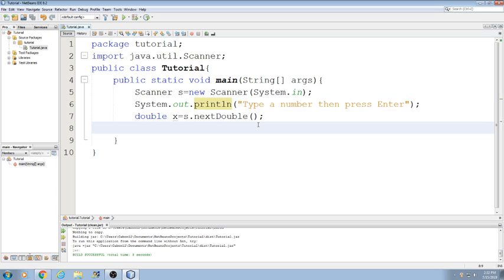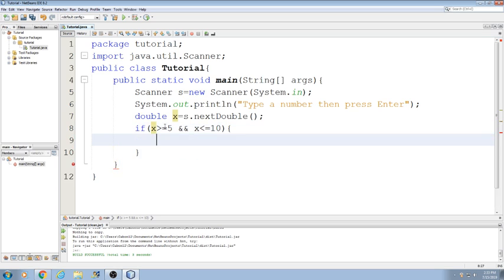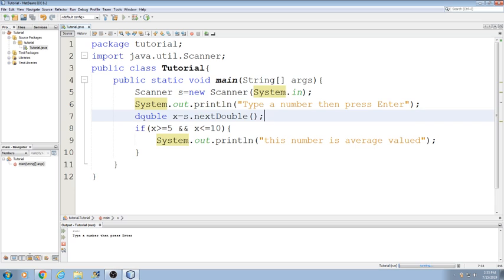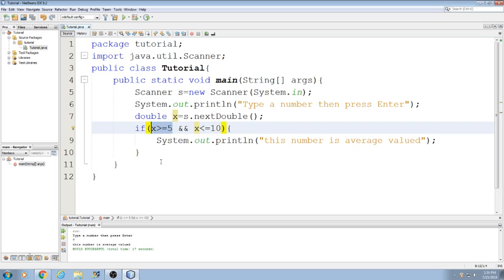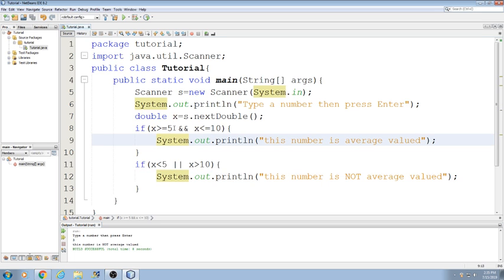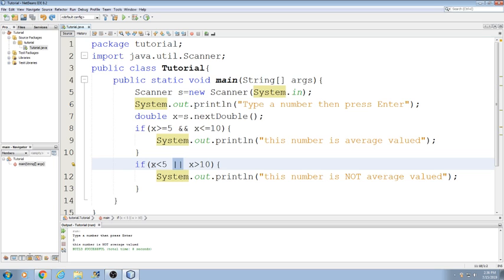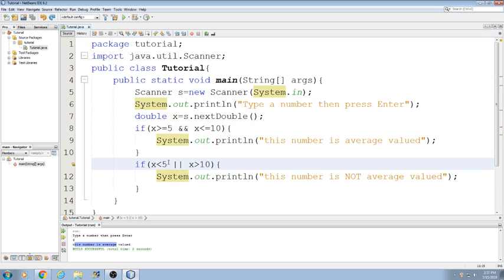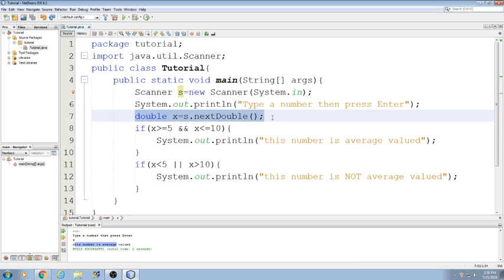Beginning Java Tutorial: 22 Interactive program demonstrating If statements and logical operators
Continuing from the logical operator video, a couple of examples and demonstrations are given utilizing the && (AND) and || (OR) Logical Operators.

Here is the pre-pasted code that goes into the main function.
PRE-PASTED CODE:
Scanner s=new Scanner(System.in);
System.out.println("Type a number then press Enter");
double x=s.nextDouble();

Pre-pasted code explanation. (0:18)

NOTE: Youtube does not allow me to type in the if statement examples because it uses unauthorized symbols)

Begin typing if statement example utilizing the && (AND) operator. (1:07)

Finish typing if statement example. (1:40)

Execute the program and explain each line of code. (1:52)

Type in 7 for x example during this program execution. (2:08)

Alter the example by adding a second if statement utilizing the || (OR) operator. (2:54)

Execute the program and explain the new altered code. (3:18)

Type in 3 for x example during this program execution. (3:31)

Trace through the example again with 3 for x. (3:40)

Execute the program again and use type 6 for x. Also retrace the if statements with 6 for x. (4:49)